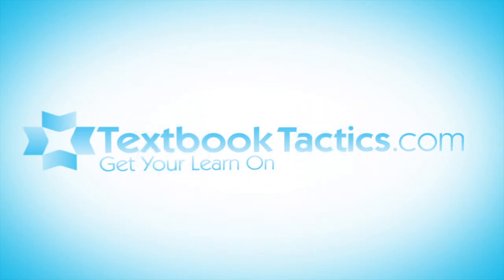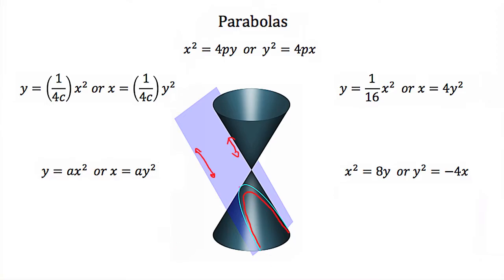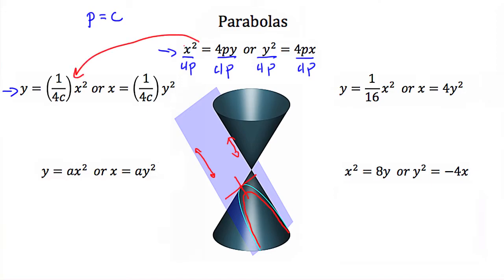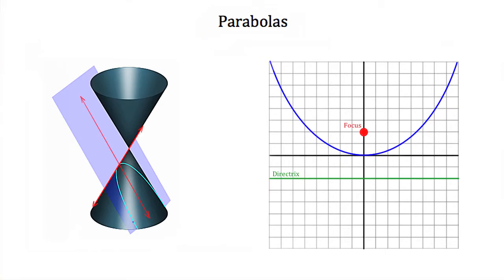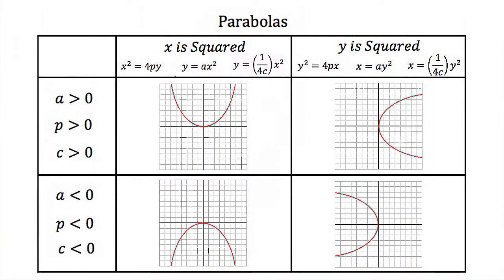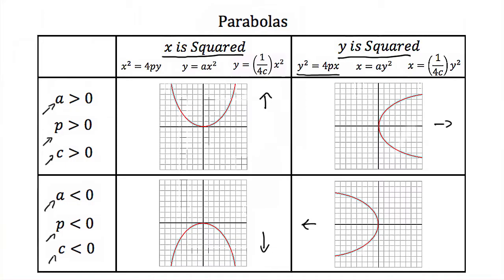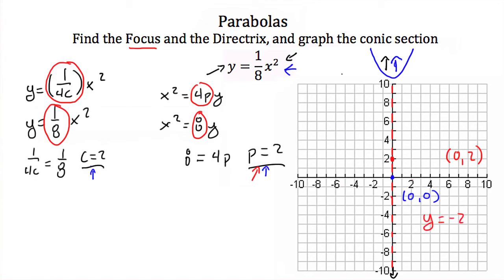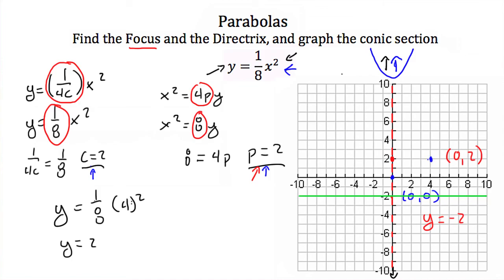Conic Sections- Parabolas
Click show more for Video Description:

Conic Sections- Parabolas: Tutorial on conic sections shaped like a parabola, defining the vertex, focus, and directrix and how to determine the location of the focus and directrix given the standard form equation.